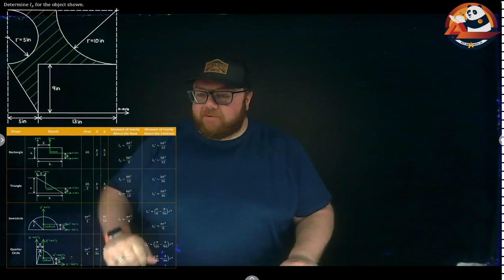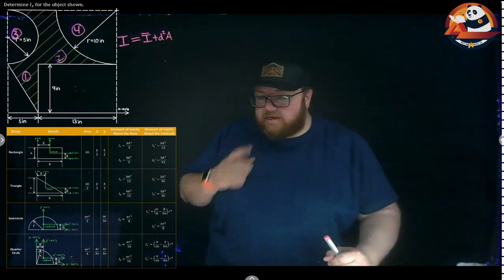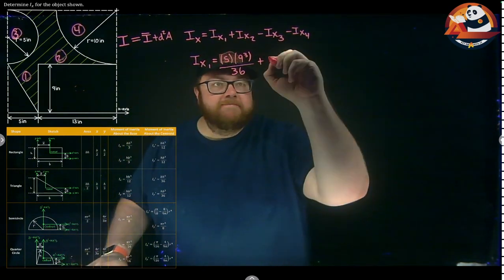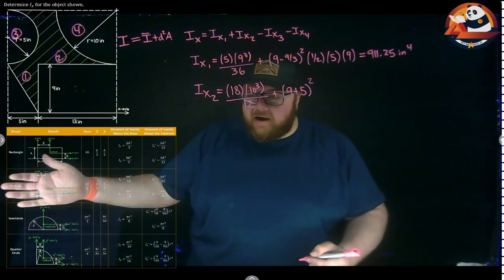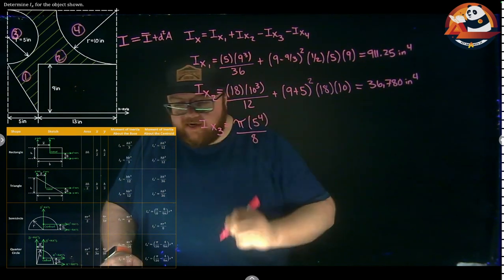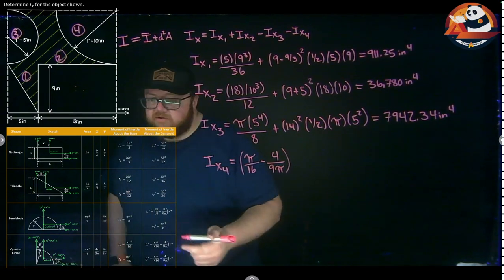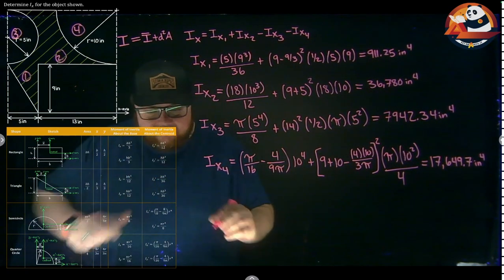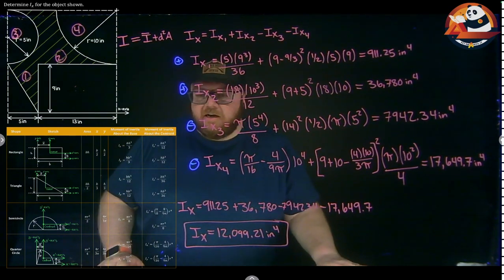Moment of Inertia Example 8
This video shows how to find the moment of inertia about the x-axis of a shape which is made up of a triangle, a rectangle, a semicircle, and a quarter circle.